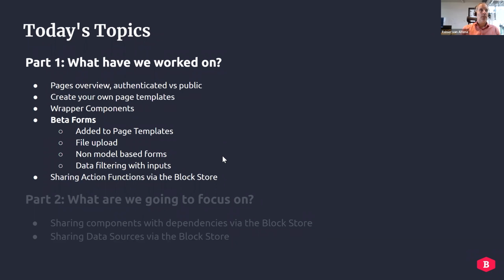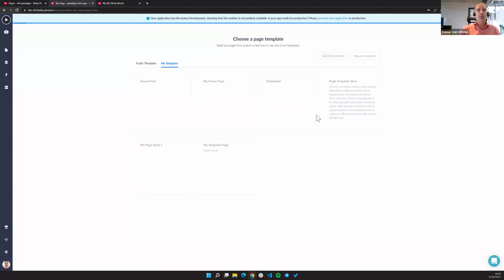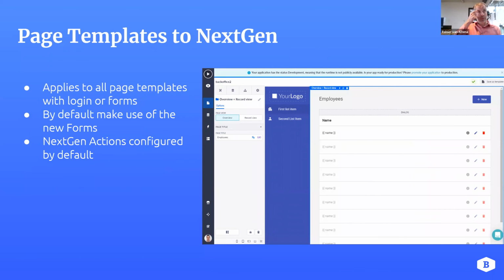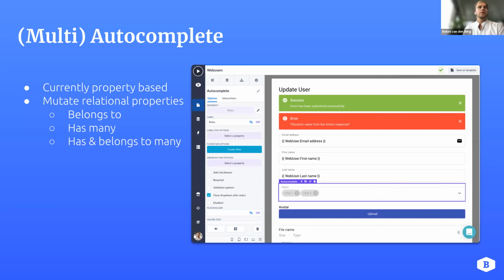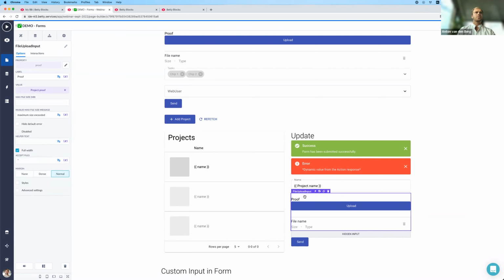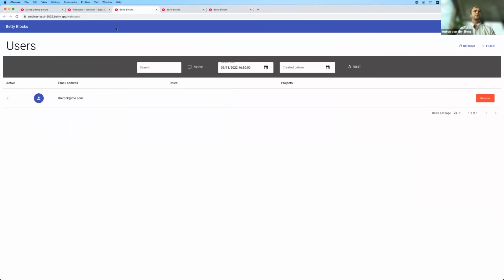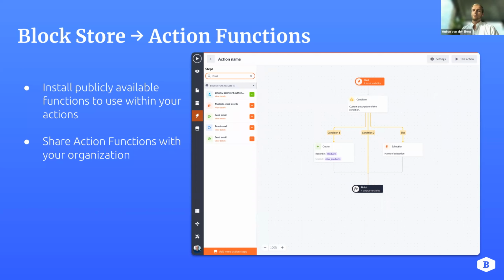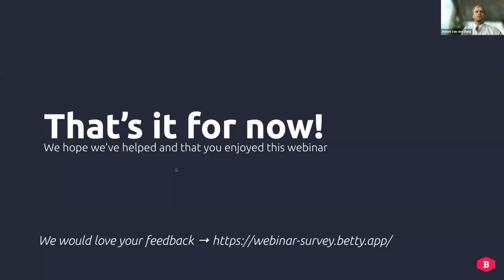Betty Blocks platform webinar - September 2022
This is the Betty Blocks platform webinar. In this edition we're going over the following topics:

0:00 Introduction
1:44 What have we worked on
2:35 Ease of use - Templates & components
16:40 New forms & sharable action steps
35:16 What are we going to work on
35:33 Promoting beta forms
38:16 Block store updates